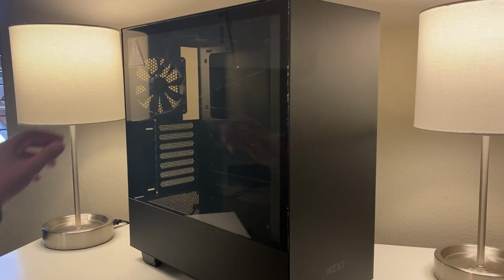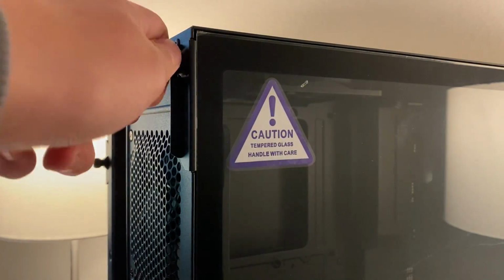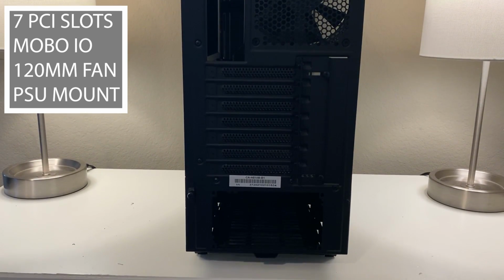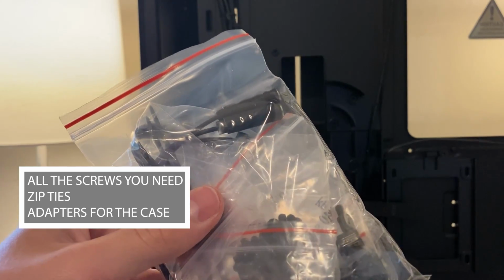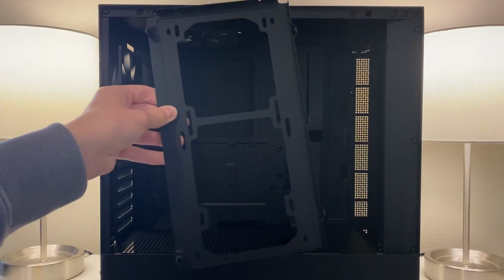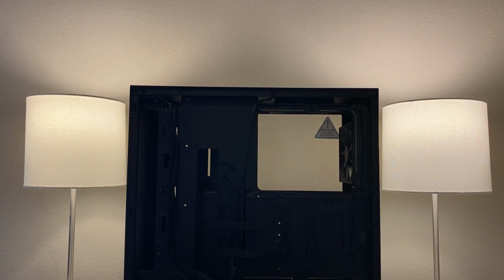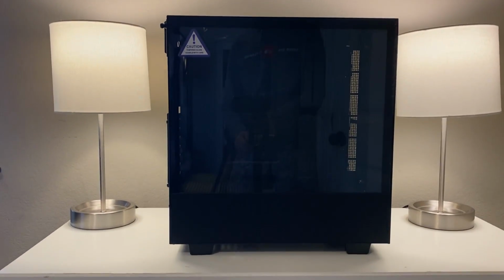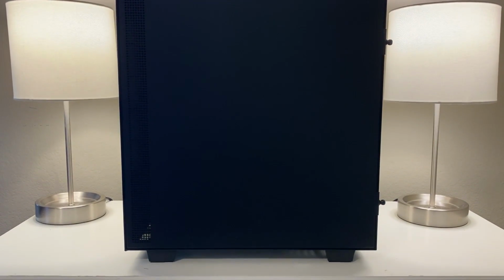NZXT H510 Review - Still the Best PC Case?? - TechBits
I believe this case is still a great case even in 2020. I would highly recommend it. Check the link below for the case! Peace!

Product Links
(Amazon Paid)